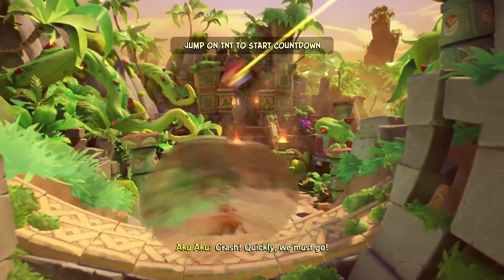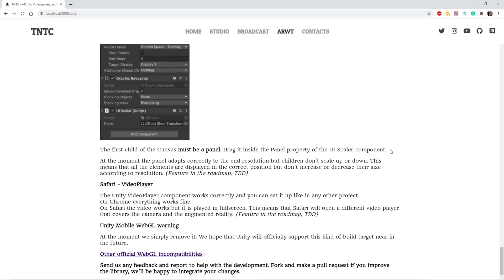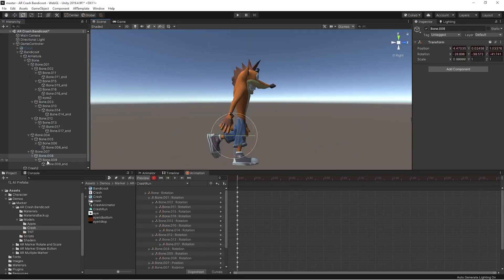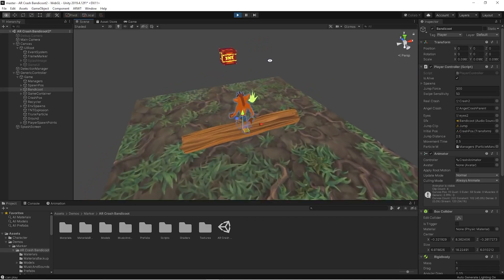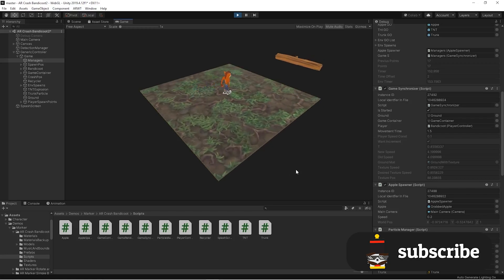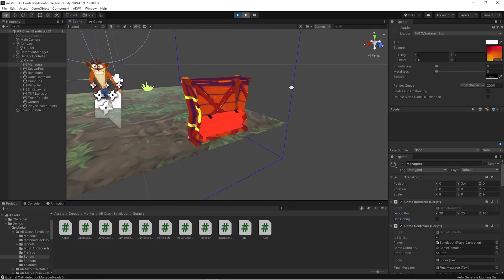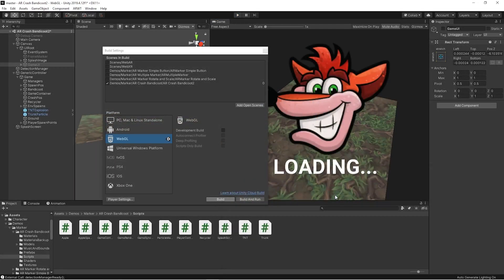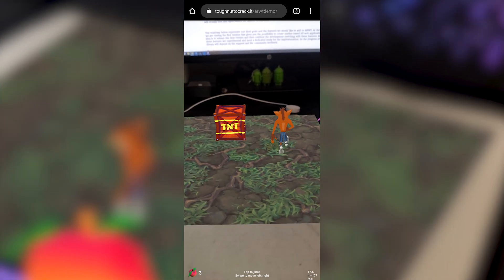Web AR in Unity - ARWT Crash Bandicoot demo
In this video, we celebrate the release of crash bandicoot 4 by creating a web AR videogame in Unity3D.
We also present to you ARWT, a library we've developed and just released for free on our GitHub page.
At the moment, we support marker tracking.
We invite you to download our library and test it. Of course, since it's a side project for us, it still has many problems that require study and fixies, but what we've achieved so far is very encouraging.